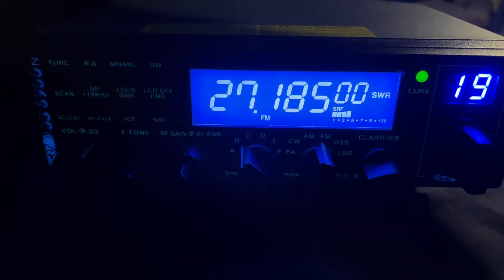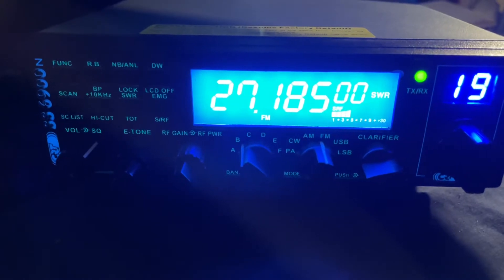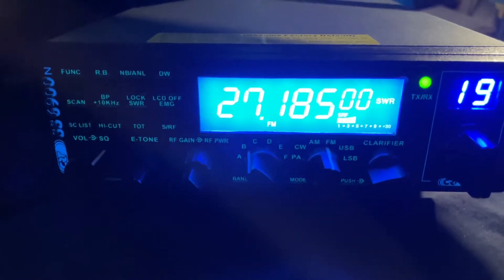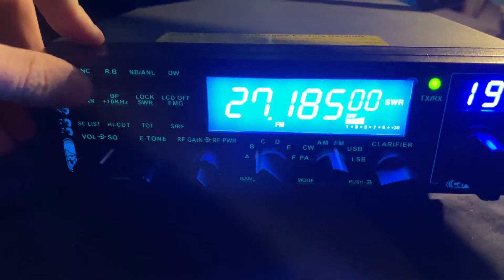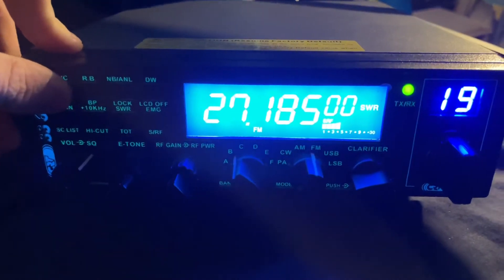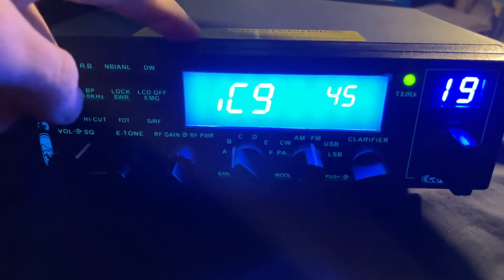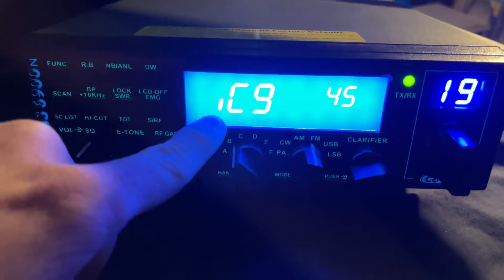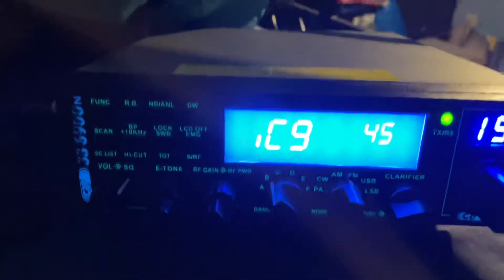How to set the mic gain on a CRT SS6900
in this video, I show you how to change the mic gain on CRT SS6900N

Setting the mic gain via menu options on the CRT SS 6900 N 10m CB radio.